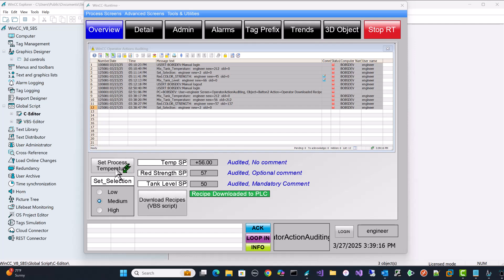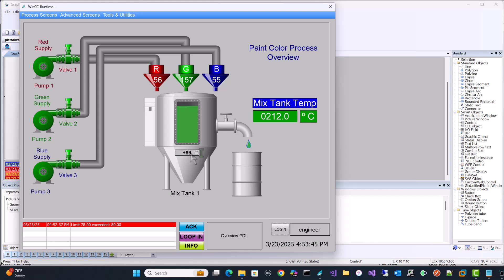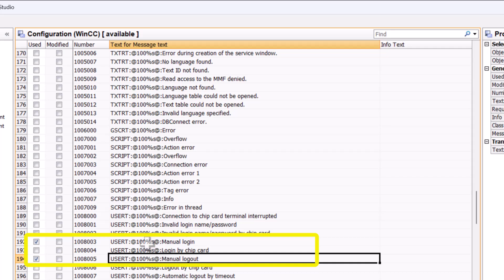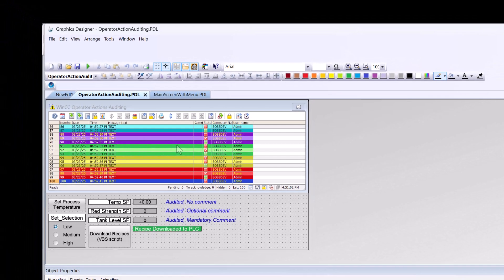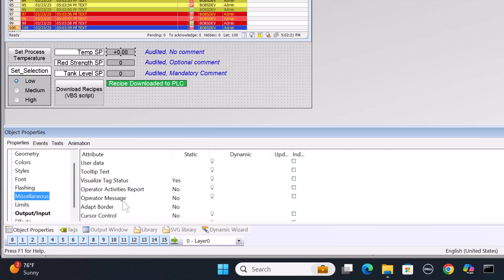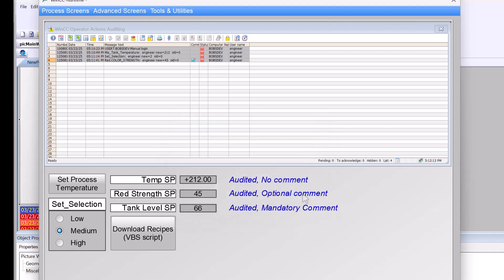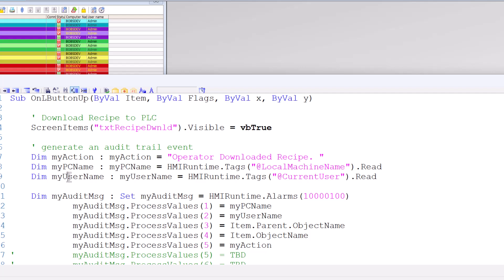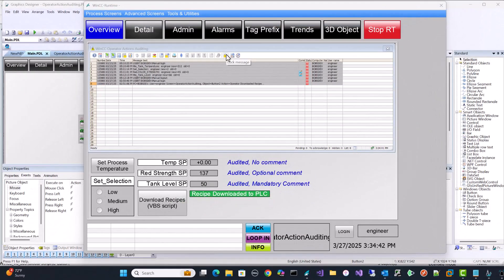WinCC SCADA : Logging User Actions In Runtime - SCRIPTING OPTIONAL*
In this video I will show you how to add an audit trail for runtime user actions, NO SCRIPTING REQUIRED!  (* Well, OK a tiny bit, and only if you want to audit VB Scripts). This method is built in and uses existing Alarm Logging Events, so no database scripting is required. The method can be very quickly applied to your existing WinCC SCADA project in a few minutes.  Audit changes of Setpoints, Script Executions, any user action that changes a tag value or executes a script. Log events generated from the PLC as well.

Any version of WinCC SCADA up to the current version (8.1 as of this writing) will work with this solution!